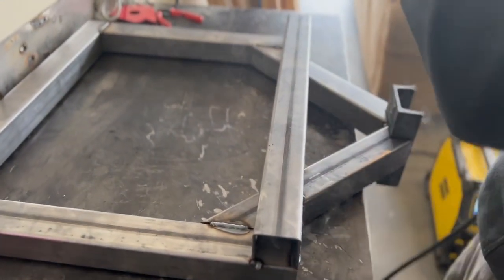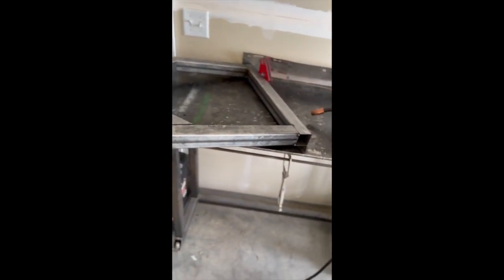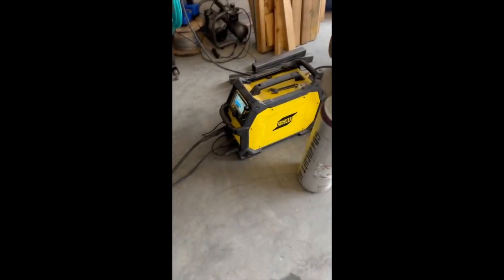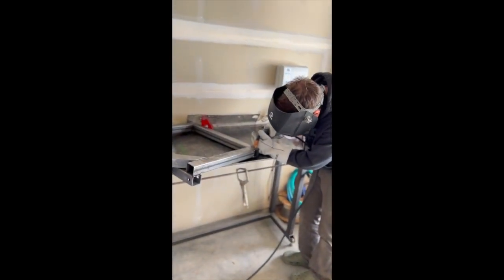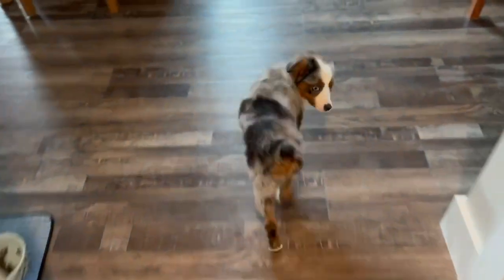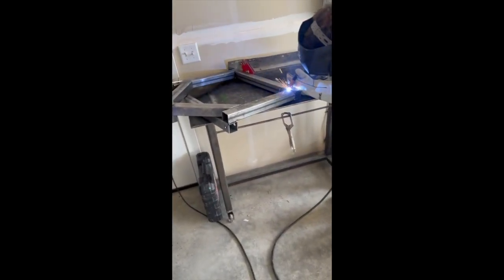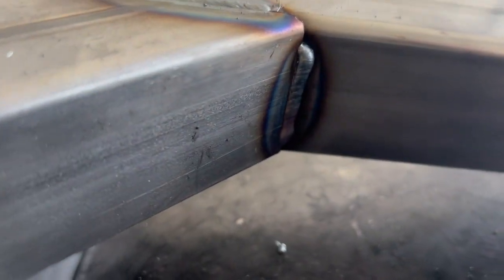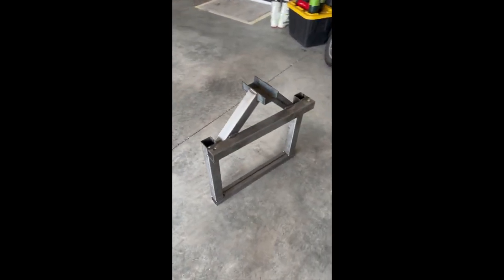Installing A Power Line - Part 1: Rigging The Wire Spool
We have installed our own power line on our property, and wanted to share the process. This took several days to accomplish, and this is part 1 of 4 videos we will share on how we did it.